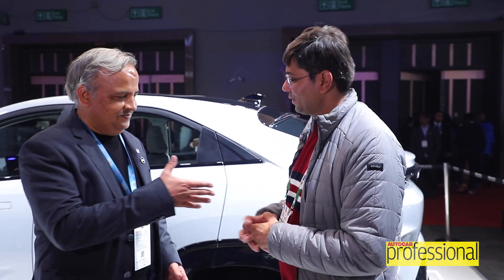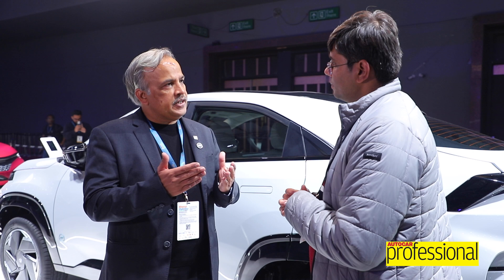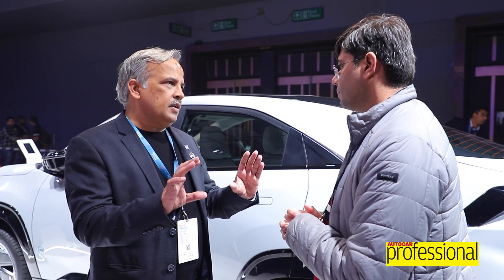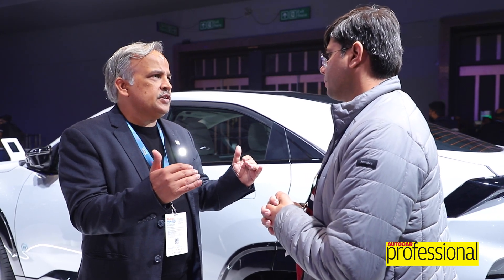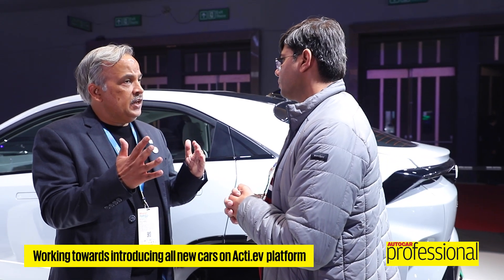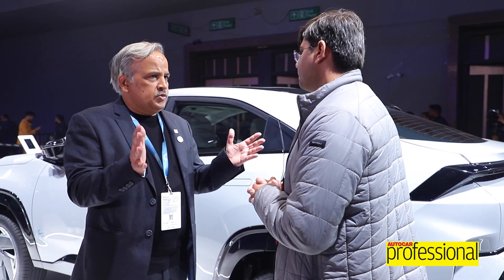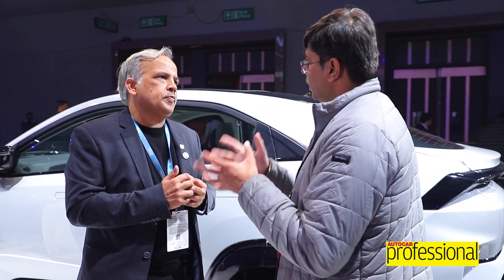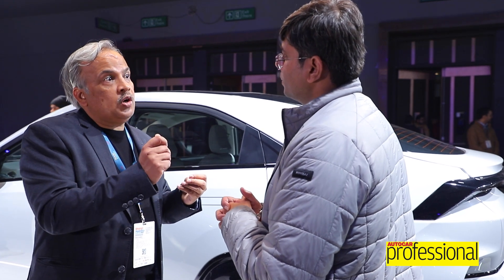Technical highlights of 'acti.ev' platform from Tata Motors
In this conversation, Anand Kulkarni, Chief Product Officer and Head of HV Programs, Tata Passenger Electric Mobility, gives an overview of the salient technology features of the company's new EV-specific gen-2 'acti.ev' platform that underpinns the Tata Punch EV and Curvv EV.